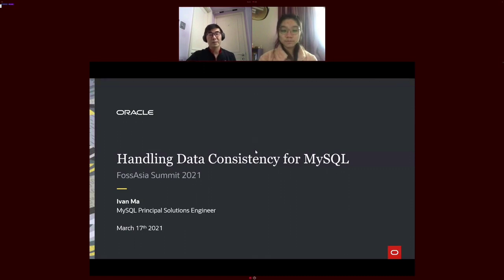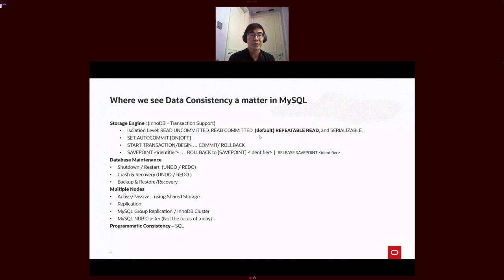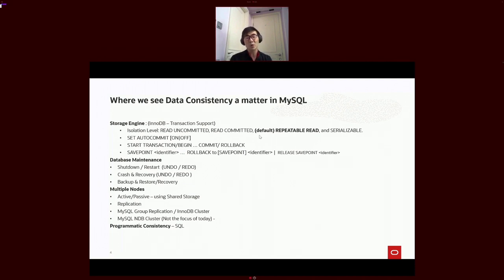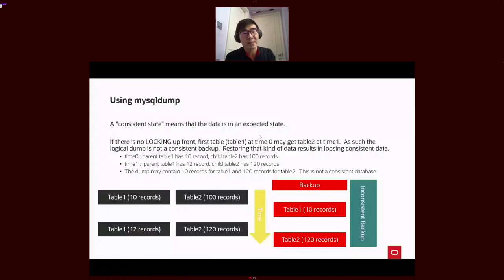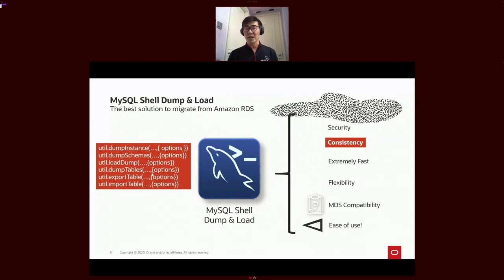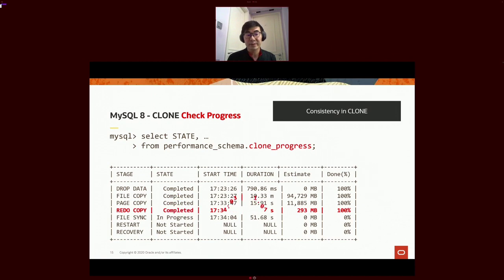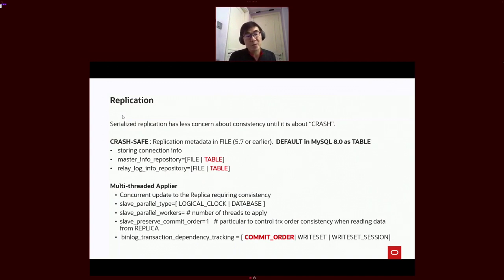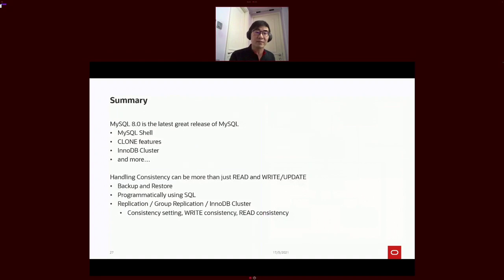Handling Data Consistency for MySQL Database - Ivan Ma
Data Consistency is always important. No matter we do backup the data, we need data to be consistent when it is restored. If there are multiple nodes with the same set of data, we may access the data concurrently. We may need data consistent when data updated to a node but retrieving data on other nodes.

The session is to cover data consistency and performance in various aspects from backup/restore to concurrent update to InnoDB Cluster.